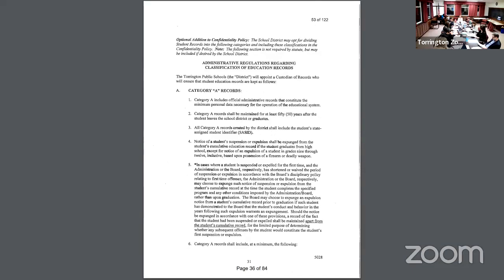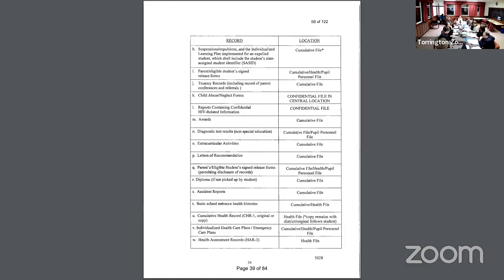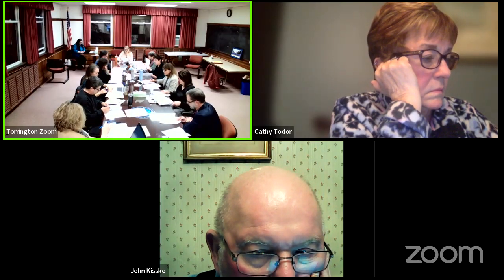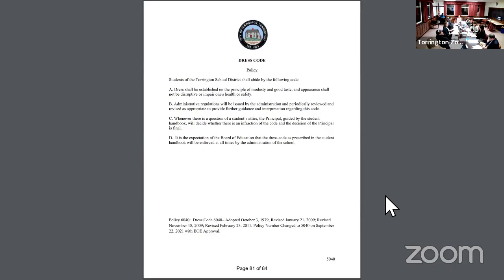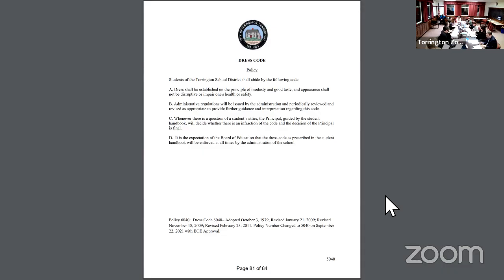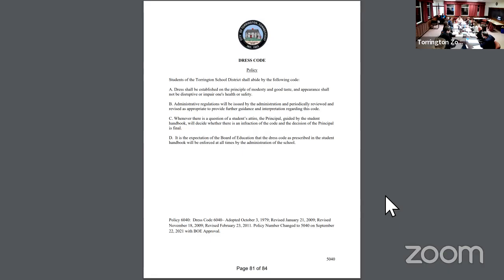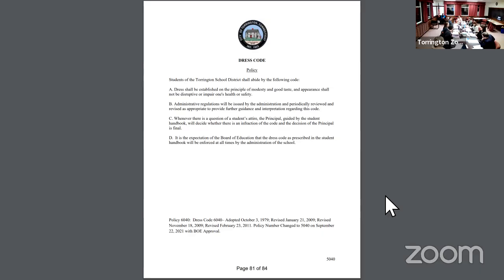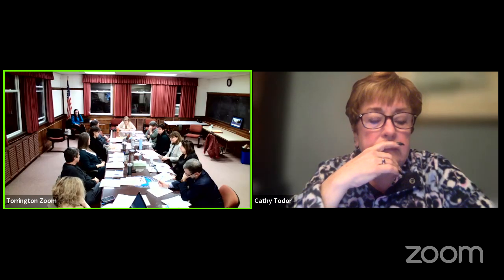School Improvement and Policy Committee Meetings 2023-01-04 (Part 2)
Torrington Board of Education School Improvement and Policy Subcommittee Meetings from January 4th, 2023 (Part 2)